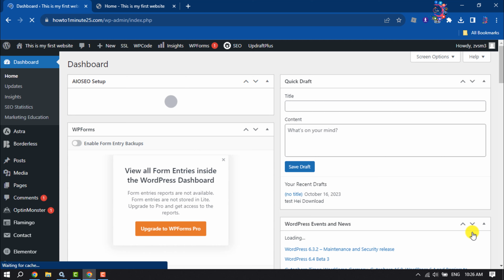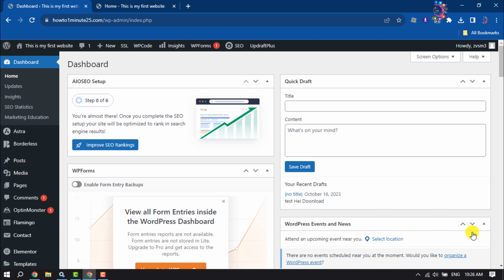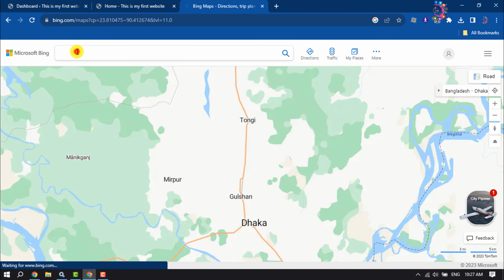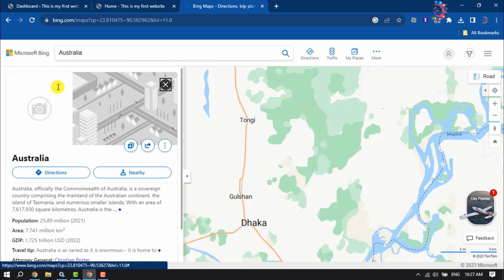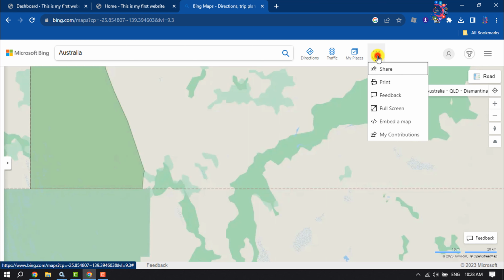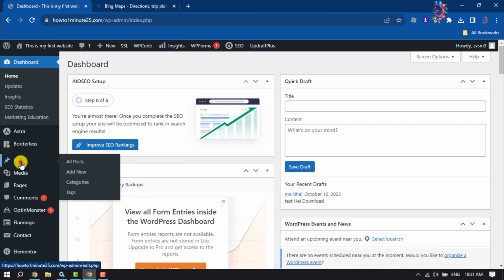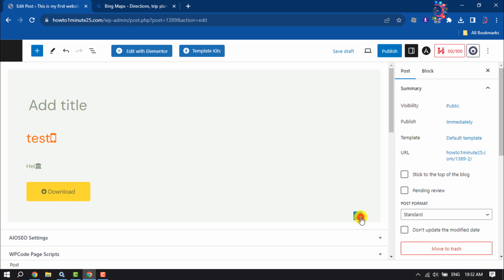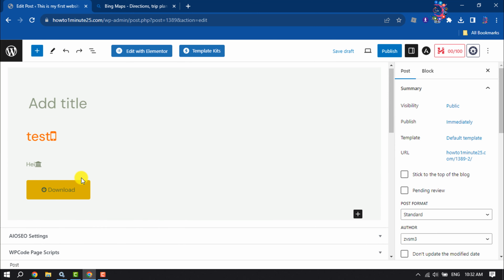How to embed bing map in wordpress (Step by Step)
Do you want to make it easy for customers to find your store? Add Bing Maps to WordPress. Using a smartphone for navigation is the go-to method in 2019.